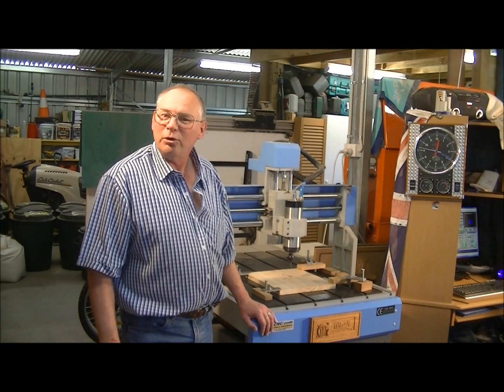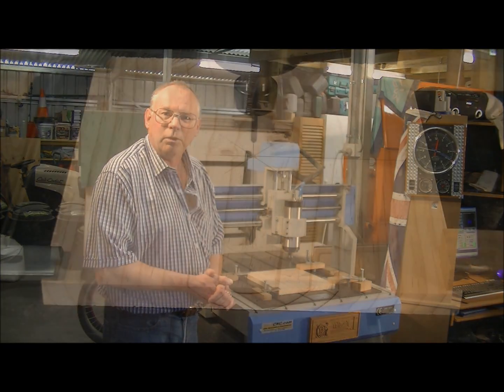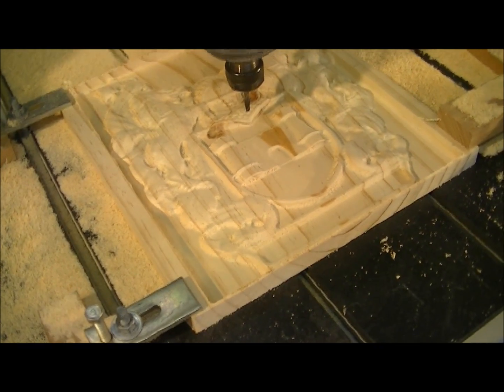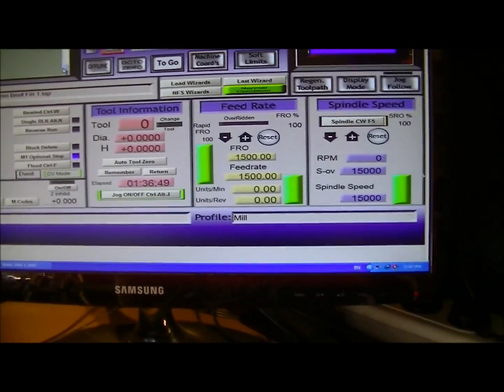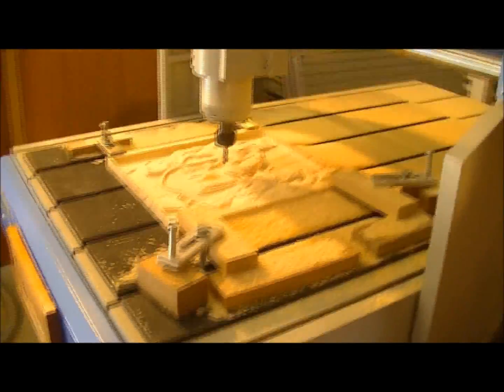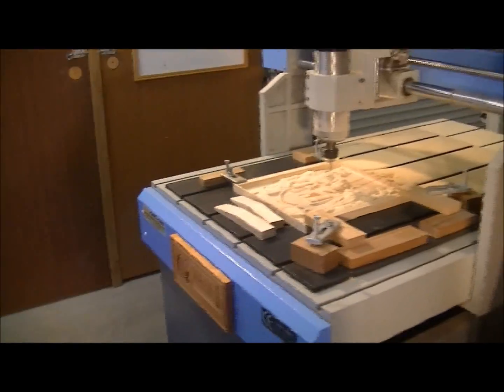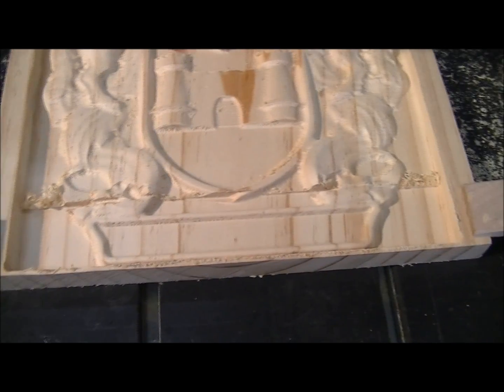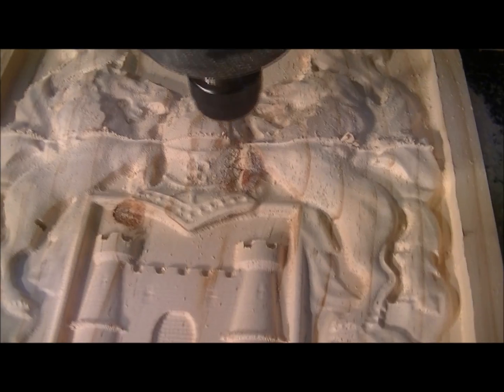CNC Router making a 3D carving a Coat of arms, with , Mach3 and ArtCAM tutorial.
82 Coat of arms, a basic CNC Router, Mach3 and ArtCAM tutorial. Art Décor,

ROGERWEBB5798
(ONLY AT THIS ADDRESS BELOW)